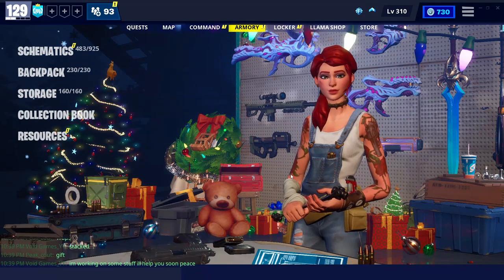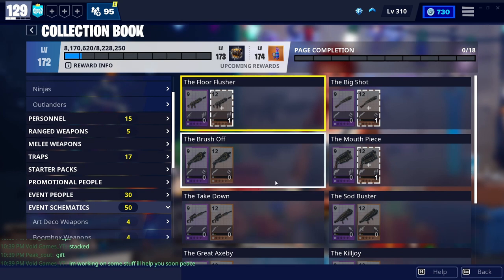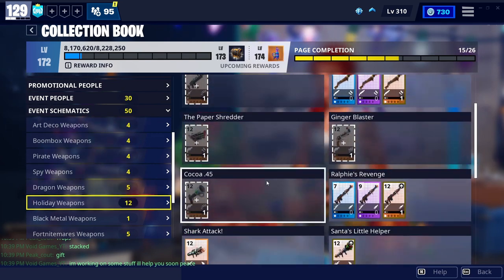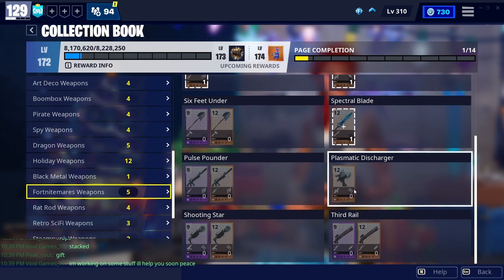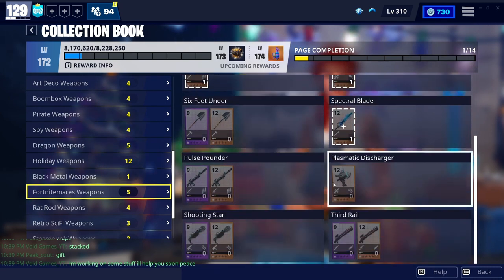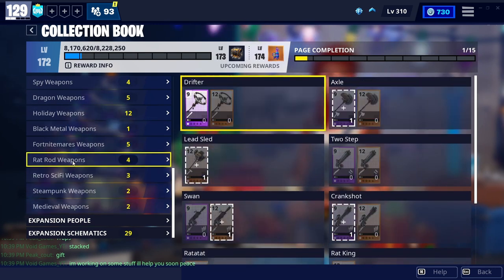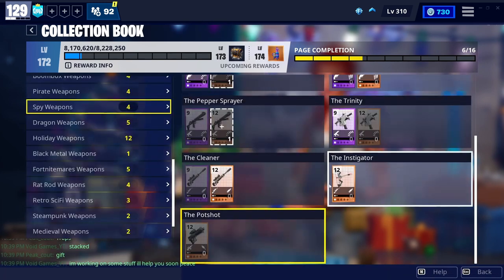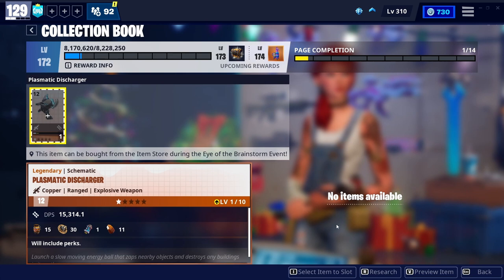What To Spend Your Weapon Research Vouchers On!! *2023* | Fortnite STW